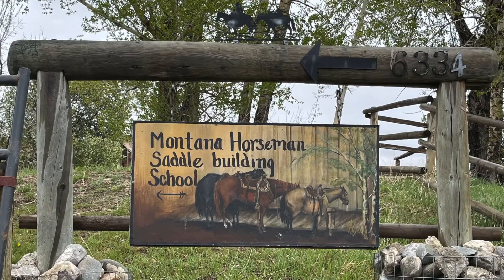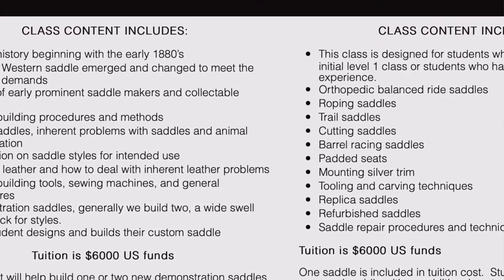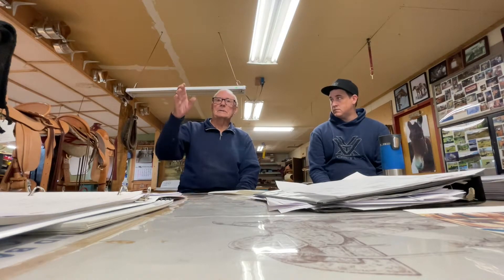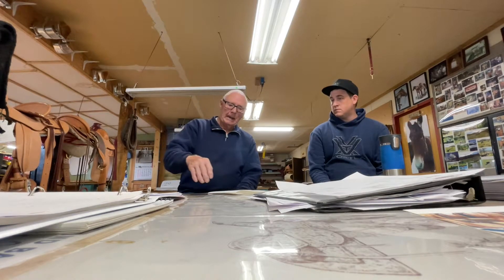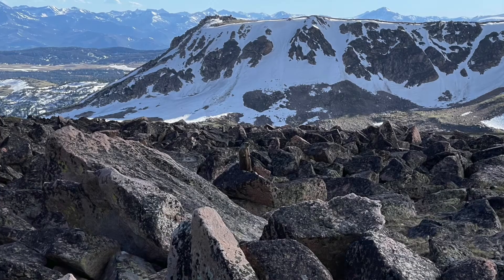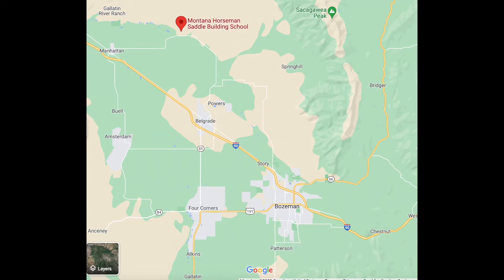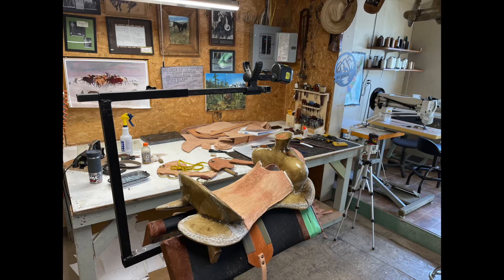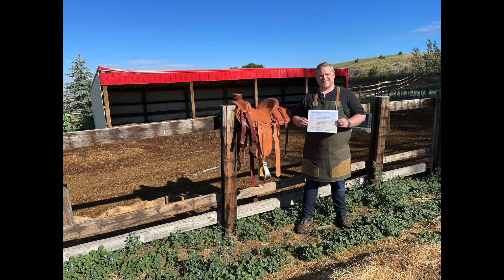Montana Horseman Saddle Building School || My Review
In depth review of my experiences at the Montana Horseman Saddle Building School. These are great people who put on a great course. This review is not sponsored in any way and reflects my honest opinions. The information in this review is based upon experiences from a class taken in 2021. There may be changes made since then that I am unaware of. I hope you enjoy this video and please reach out with any questions.